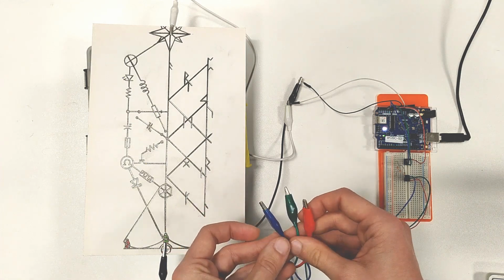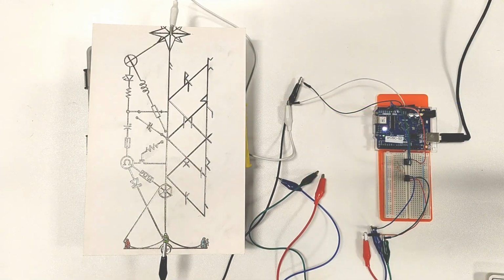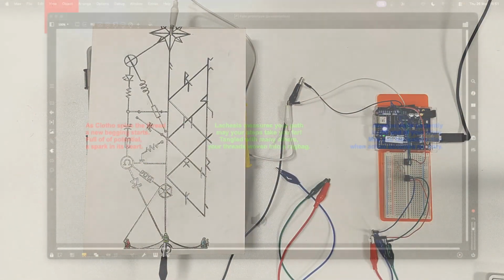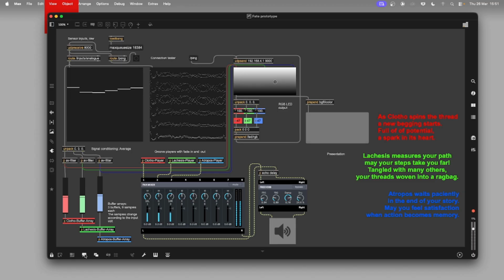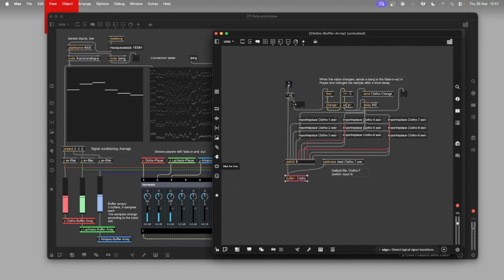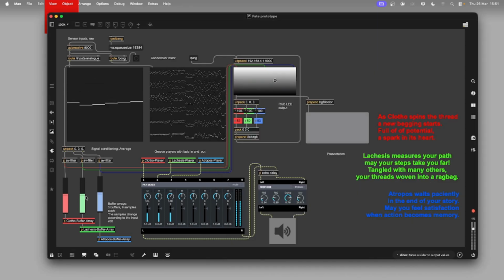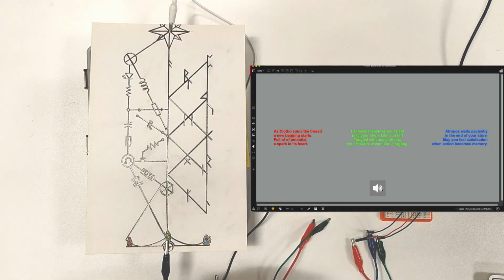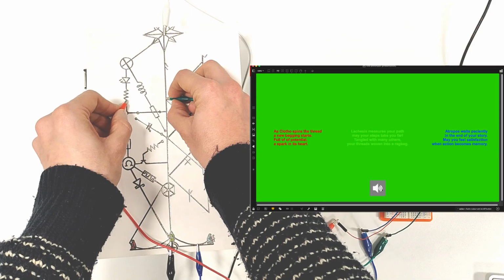Fated Freedom (prototype demo)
Fated Freedom is an interactive audio-visual art piece, exploring the relation between the static possibility space of fate and the path that organisms take among those possibilities according to their own will.

The system runs on an arduino board using Max MSP, using minimal electronic components (graphite and cables).